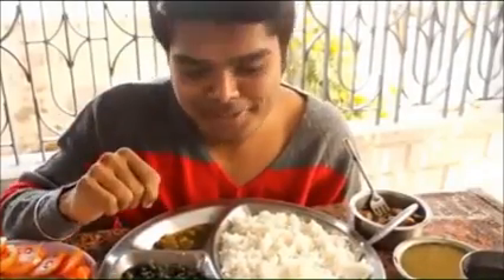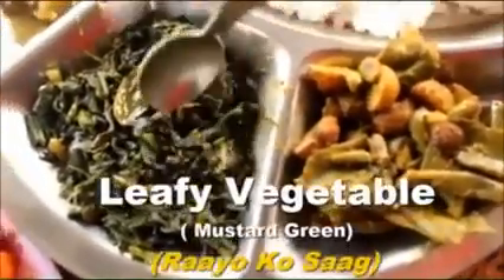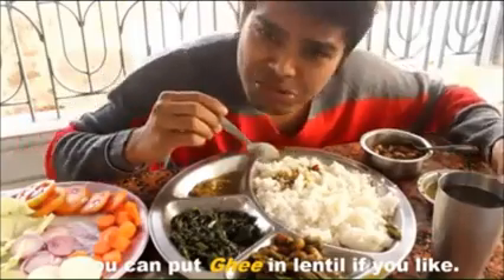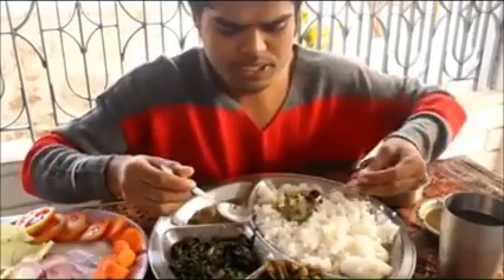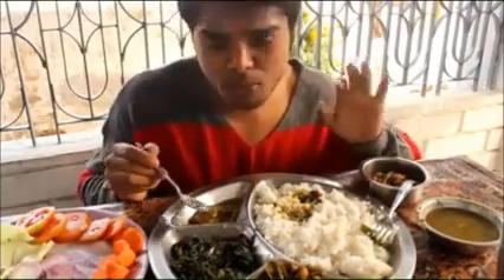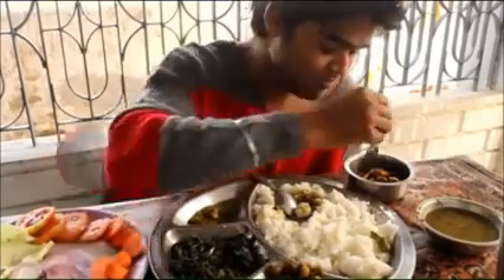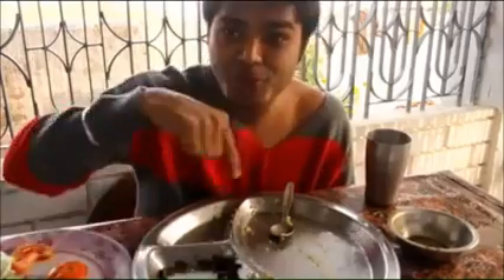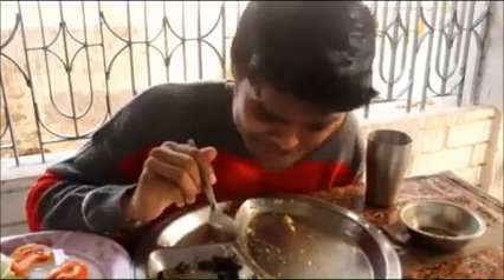A good meal a day keeps the PIRATE away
We Pirates of Pokhara know that there are so many Nepali dishes you have eaten or heard about from friends or family or relatives. Some of you might even have tried cooking them too. Nepal is known for the Himalayas and beautiful sceneries all over the World. Our country overflows in rich culturally anchored and tradition orientated foods and dishes. Nepali plates, just like Gundruk and Dhendo, to mention a few, are only found and consumed in Nepal. While some of the more complex Nepali dishes and snacks, like Momos are World LEADING HIT´s in growing demand.
Please lean back an enjoy the simple but yet elegante food of Nepal. Our Local staff in Pokhara will do their outmost to ensure an easening of our "CULINARIA NEPALI". Its a life time experience bing guided on this gastronomic voyage of excelence.
WELCOME dear friends to the TOP OF THE WORLD !!
(Fewa Lake Camps is a brand under Pirate Concepts)